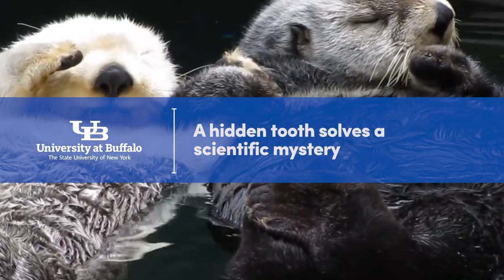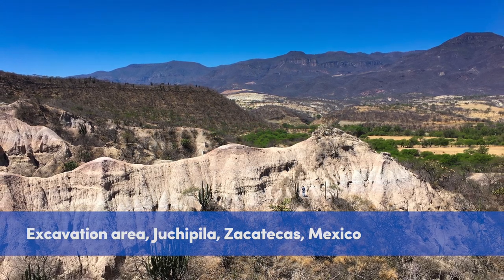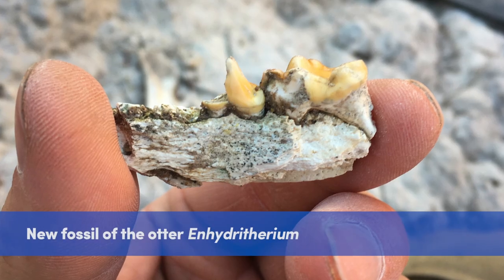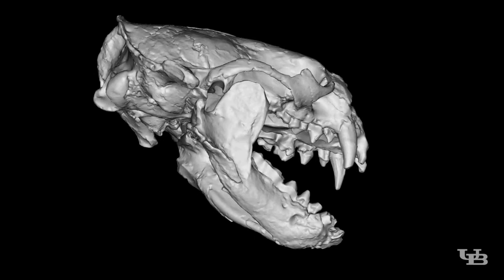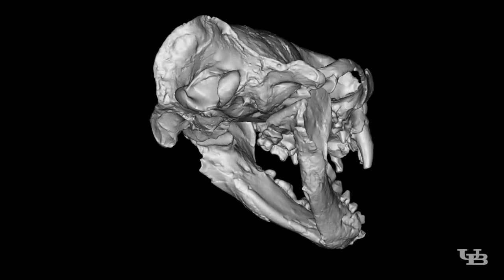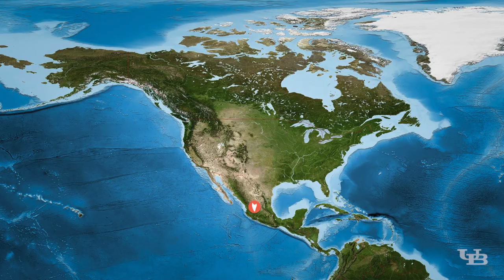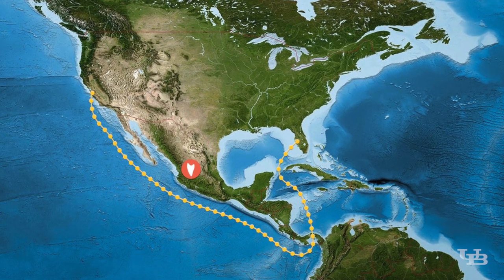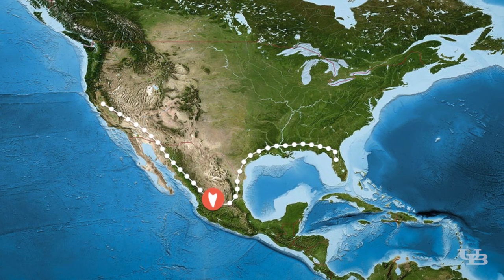Ancient otter tooth found in Mexico suggests mammals migrated across America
An ancient otter tooth recently discovered in Mexico suggests certain mammals migrated across America during the Miocene geologic epoch, roughly 23 million to 5.3 million years ago.

The new hypothesized route throws into doubt other theories such as migrations above Canada and through Panama, and has implications for a much larger biologic event — the Great American Biotic Interchange, when land bridges were formed and animals dispersed to and from North America and South America.

“We are aware it is a single discovery,” said Jack Tseng, PhD, assistant professor in the Department of Pathology and Anatomical Sciences in the Jacobs School of Medicine and Biomedical Sciences at the University at Buffalo. “It essentially opens up a can of worms. We are throwing a different factor in. We now have a connection between Florida and California, and it’s not in a straight line.”

Closed Captioning on this video has been automated by YouTube.